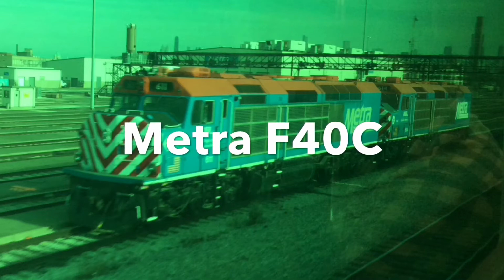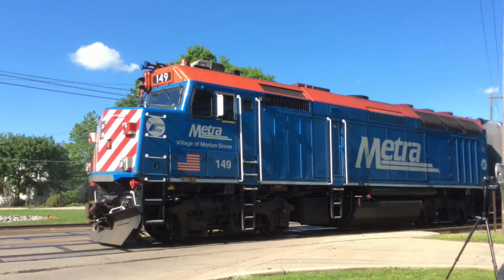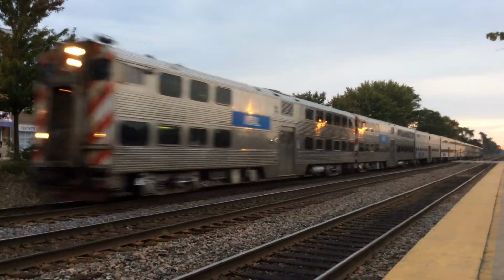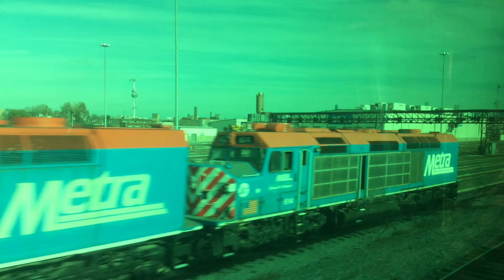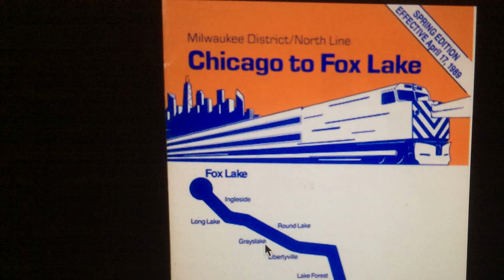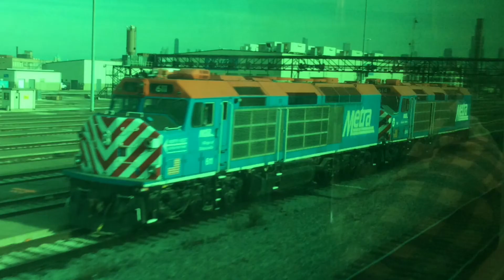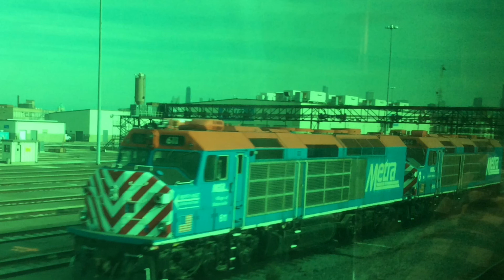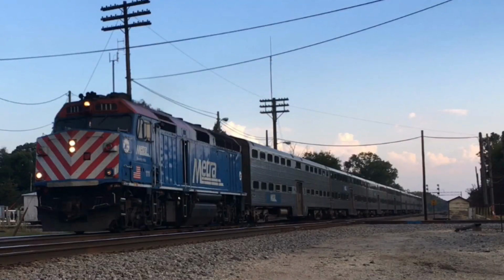Engines Of Metra | E1 | EMD F40C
Home you enjoy! All of the info comes of the Wikipedia. Next Episode is the Metra F40PH.